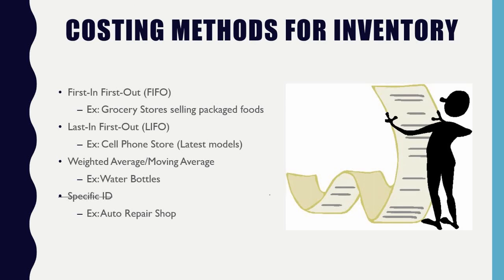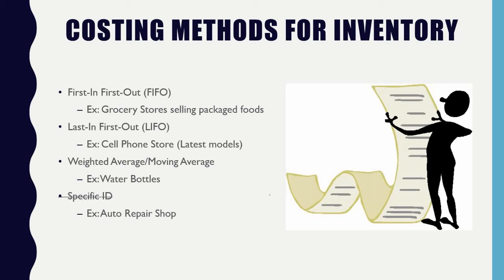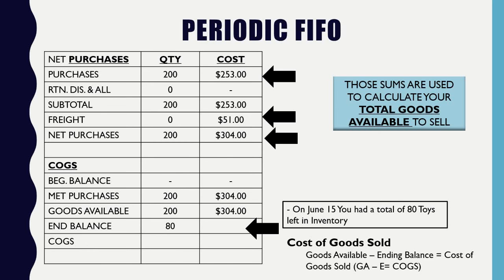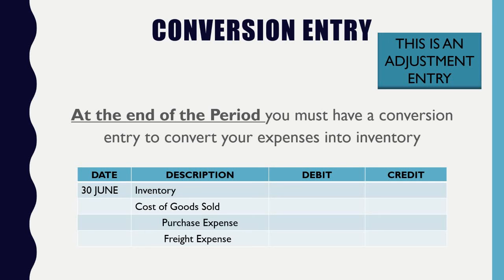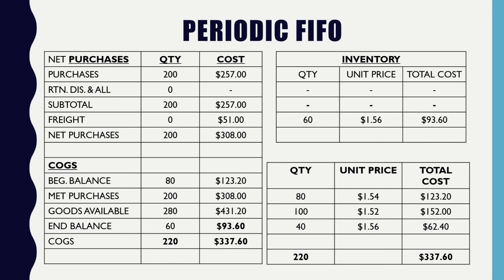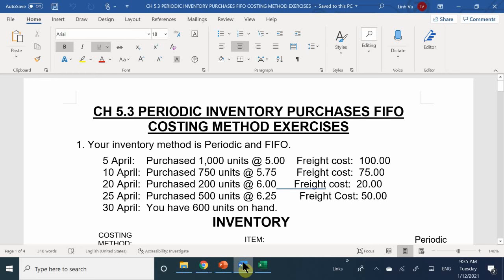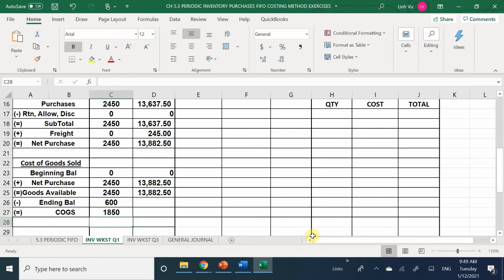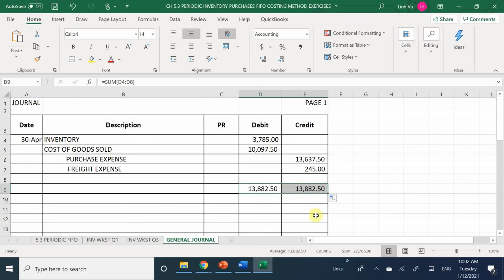AM ACCT 1.4 CH 5.3 PERIODIC FIFO P1